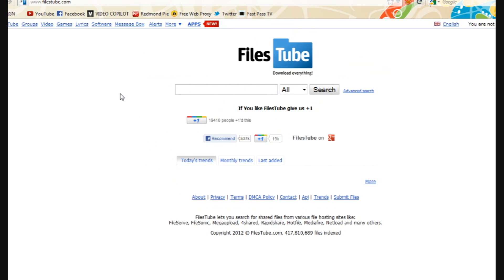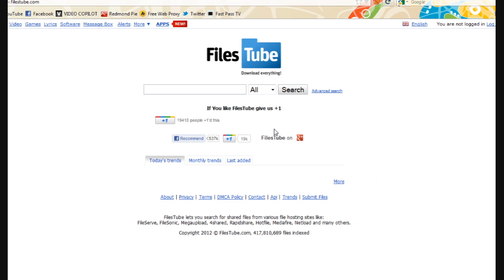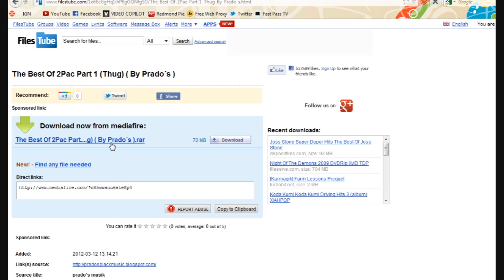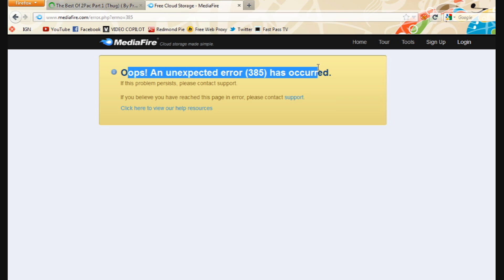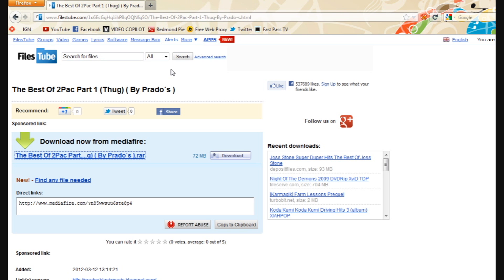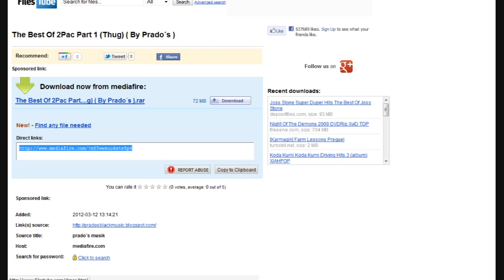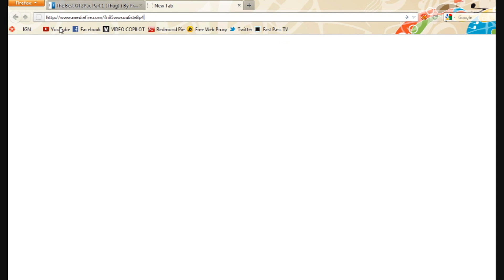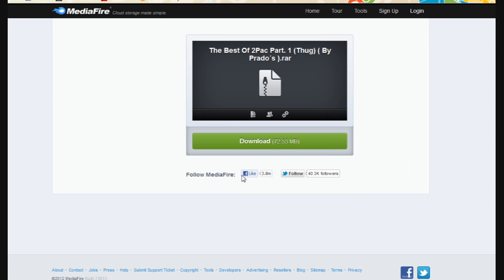How to FIX! Oops! An unexpected error (385) has occurred MEDIAFIRE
Fix the annoying Oops! An unexpected error (385) has occurred.error from mediafire

FilesTube lets you search for shared files from various file hosting sites like:
FileServe, FileSonic, Megaupload, 4shared, Rapidshare, Hotfile, Mediafire, Netload and many others.

This youtuber helped me out to download the screen recorder